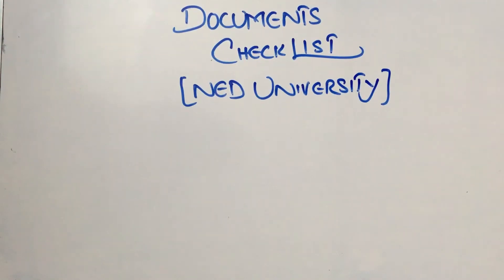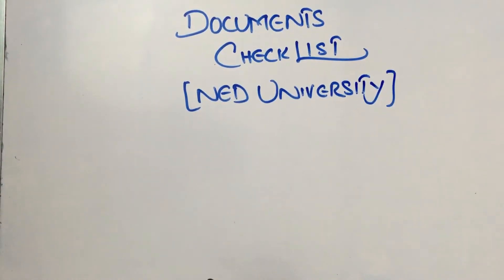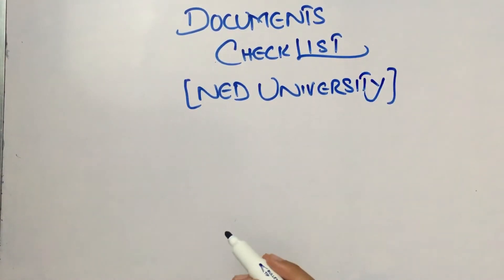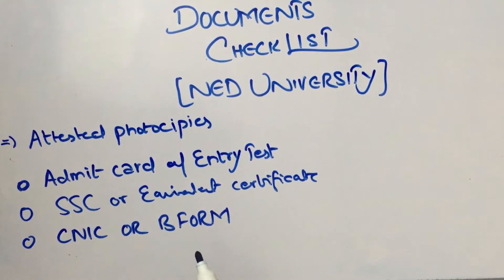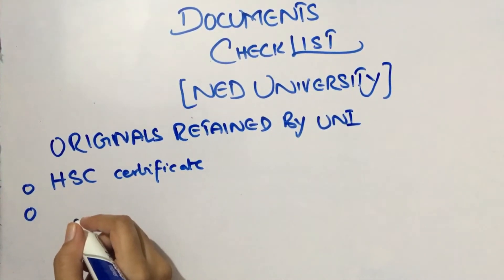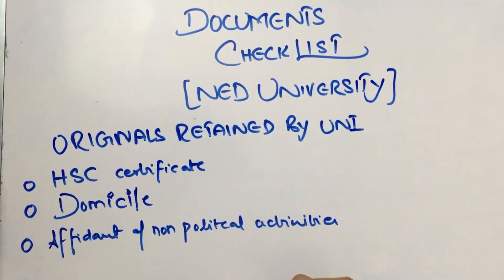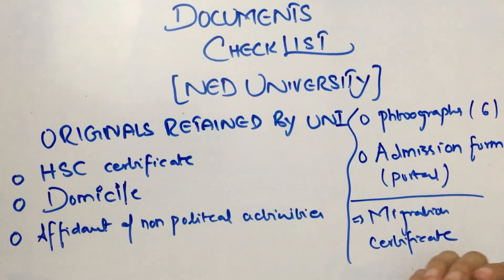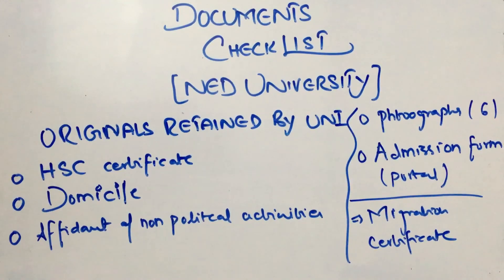Documents check list for Ned university 2021 Must watch